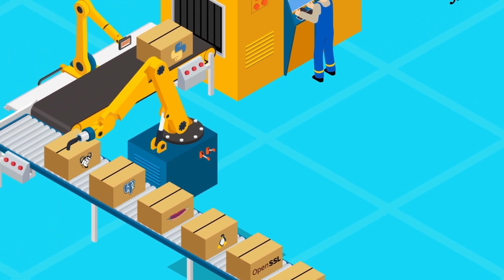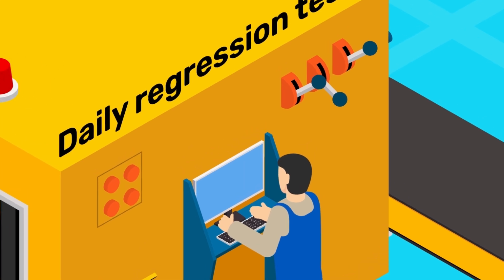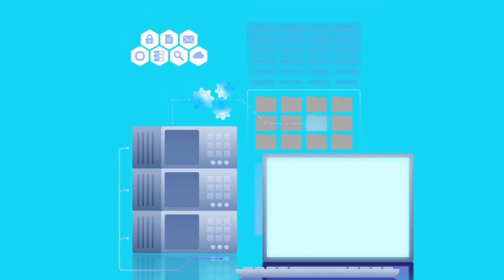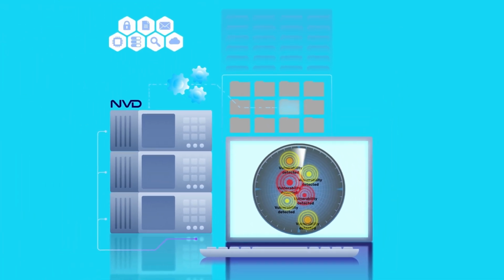How TuxCare Creates Endless Lifecycle Support (ELS) Patches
Join us as we delve into the process of creating patches for our Extended Lifecycle Support (ELS) solutions.

Explore how TuxCare's Extended Lifecycle Support (ELS) ensures the longevity and security of legacy operating systems and learn how ELS provides seamless support, maintains API/ABI compatibility, and delivers crucial security patches even after OS end-of-life.

💬 Let us know your thoughts and questions in the comments below.